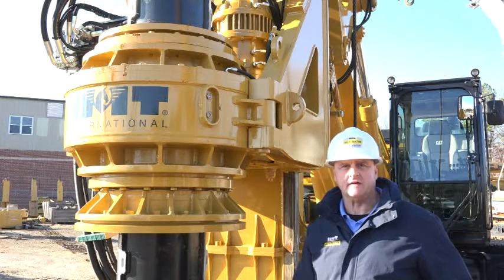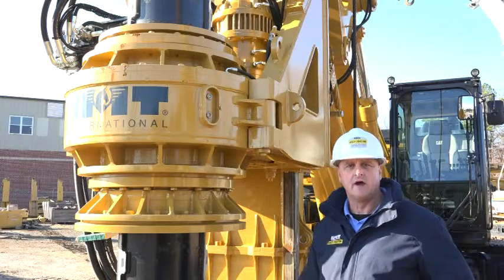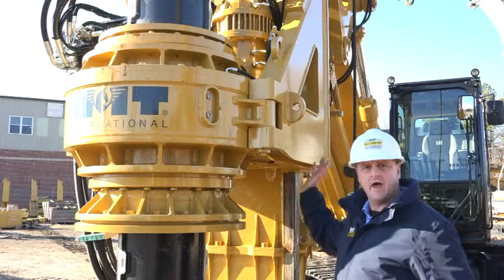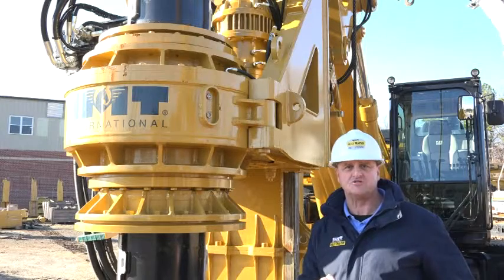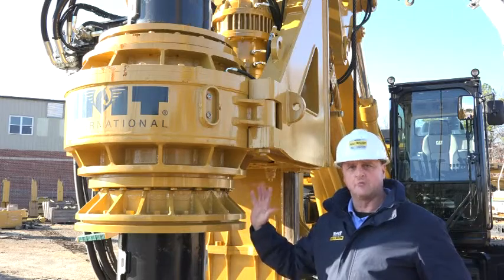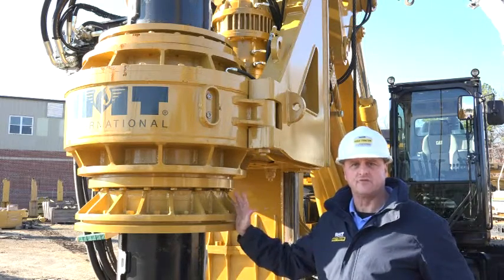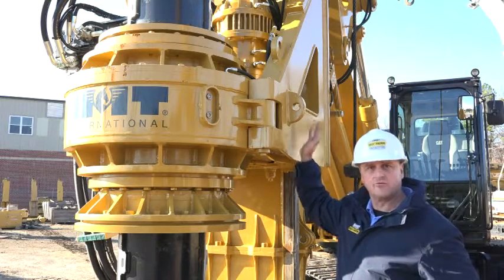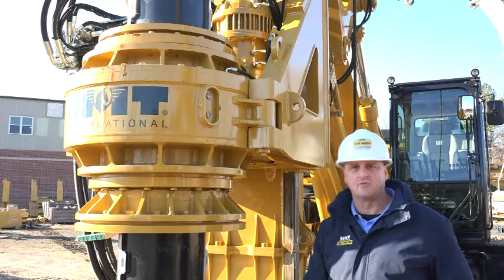AF190 Rotary and mast 044